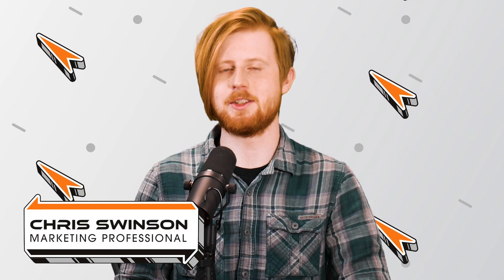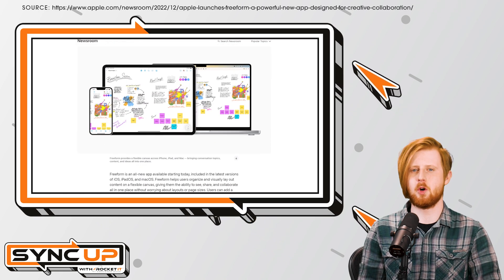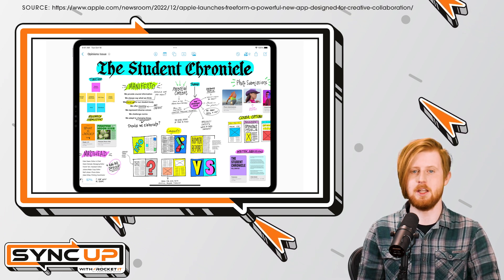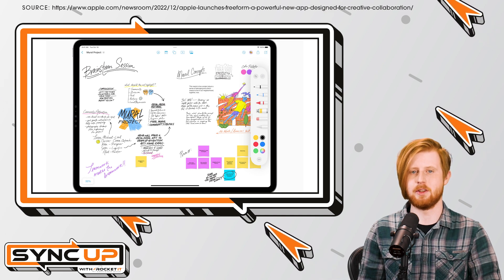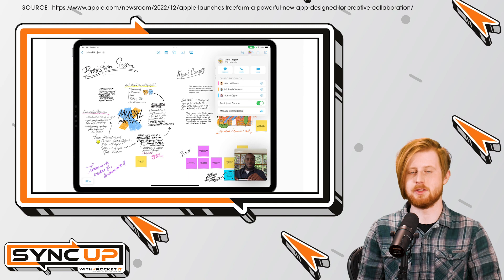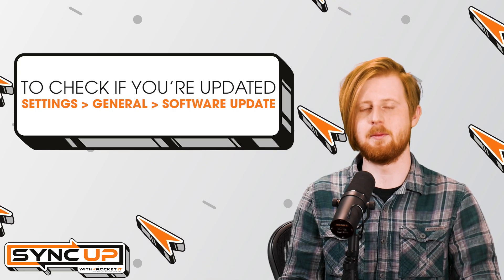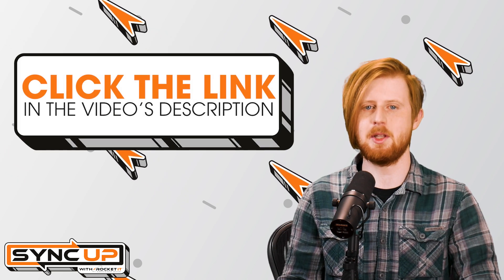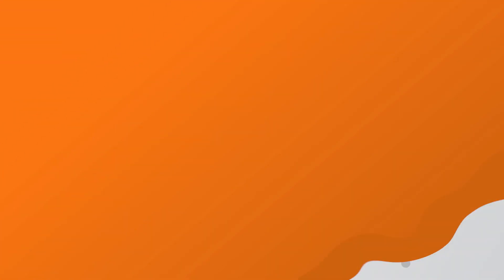Apple Launches Freeform | an App for Creative Brainstorming | Sync Up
Looking for a new way to collaborate on Apple devices? Here’s how Freeform, a new app for creative brainstorming, is aiming to help keep your team’s innovation flowing. We’ll cover some of the app’s most helpful features as we sit down and sync up with Rocket IT’s weekly technology update.

In this episode, you’ll hear about:
Apple’s new Freeform app
How to create an endless canvas for brainstorming
When Apple’s Freeform app launches on iPhone, iPad, and Mac
How many people can use Freeform at once
How to supplement Freeform with other collaboration apps